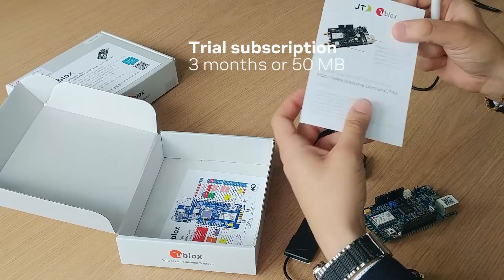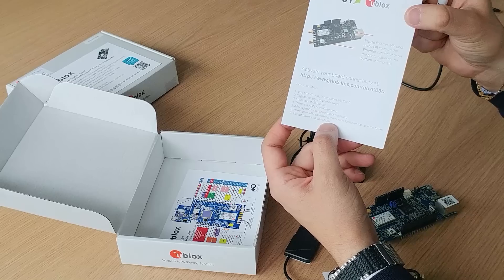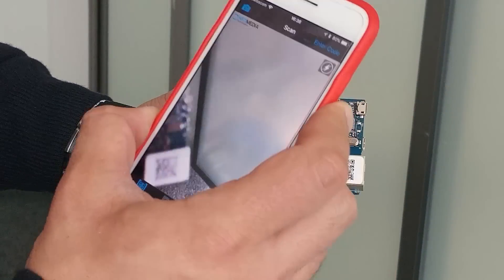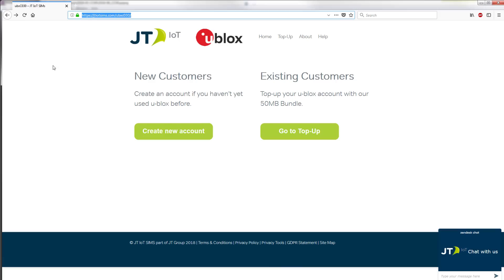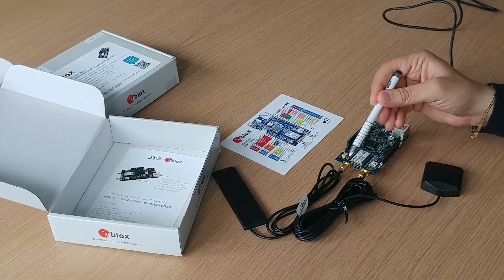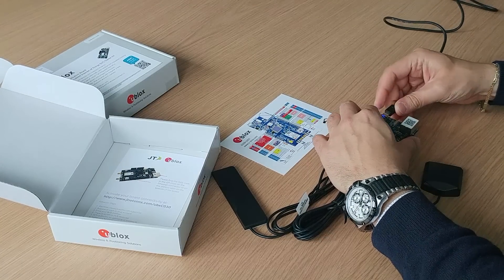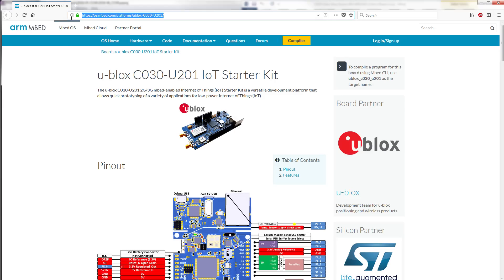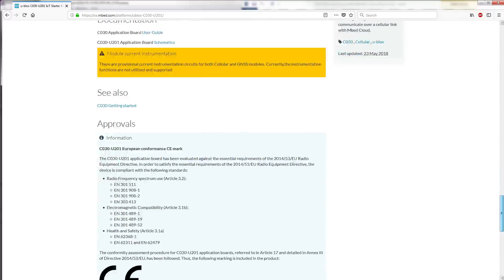Tutorial: unboxing the C030 App Board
In easy-to-follow steps, you learn how to get started with the C030 App Board, the NB-IoT and 2G/3G Mbed Enabled IoT starter kit. The u‑blox C030 application board is an out‑of‑the‑box rapid prototyping solution for IoT applications supporting new LPWA (low power wide area) cellular technologies, such as NB‑IoT, and existing 2G/3G networks. The board is powered by an integrated, Arm® Mbed™ compatible Cortex‑M4 host CPU with 1 MB FLASH and 256 kB RAM, leaving ample space for software development and debugging.